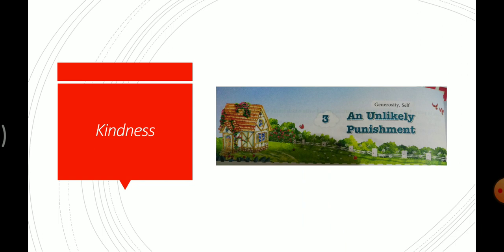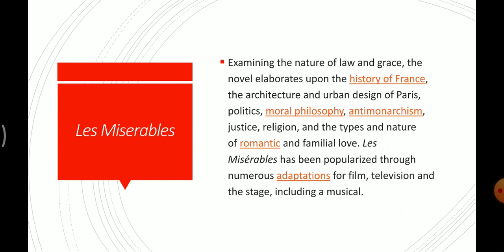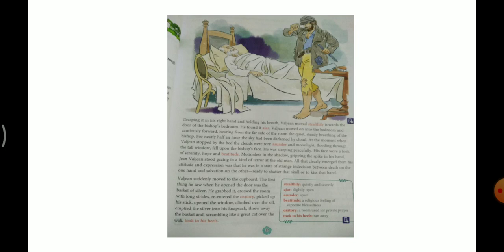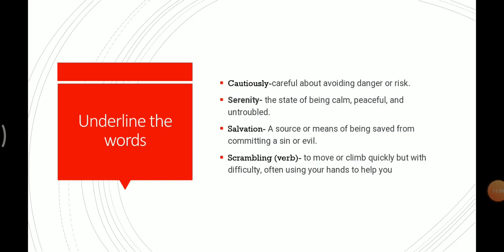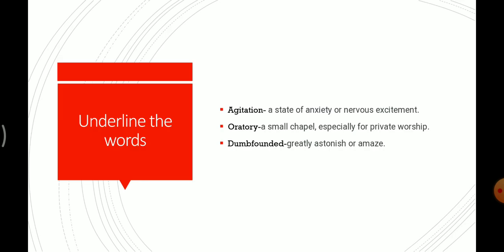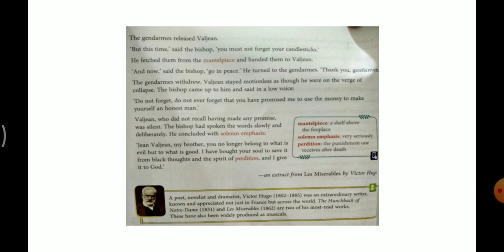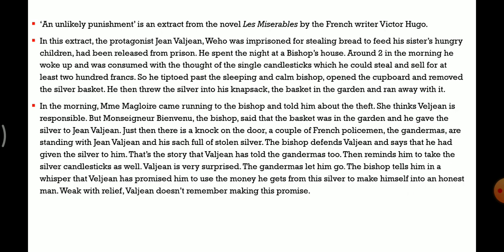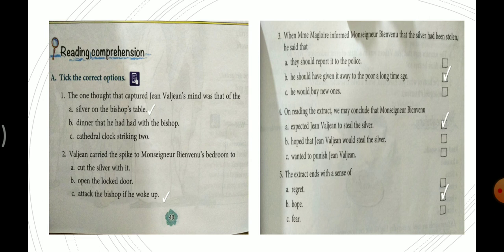An Unlikely Punishment